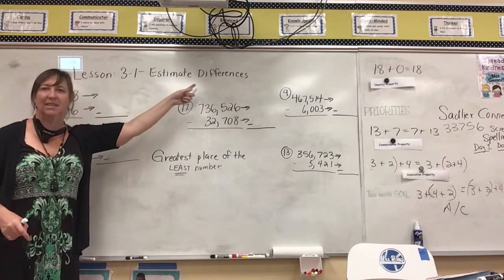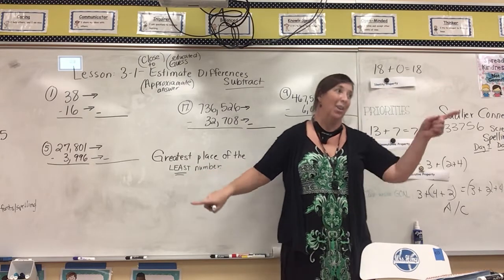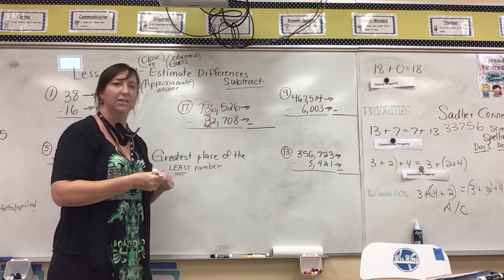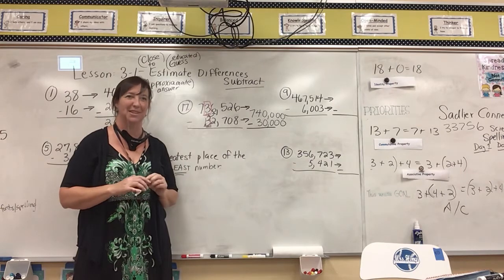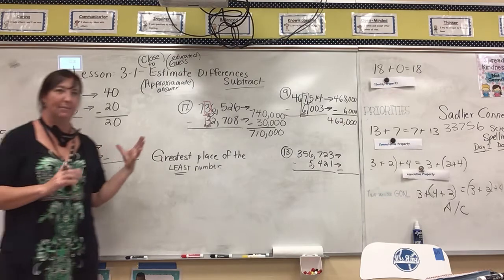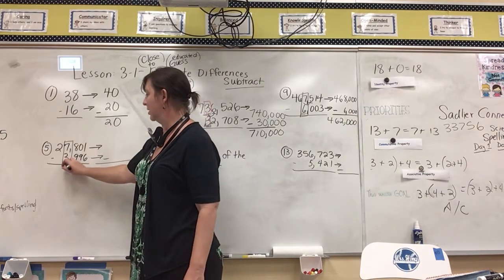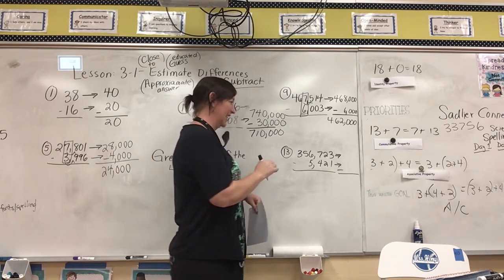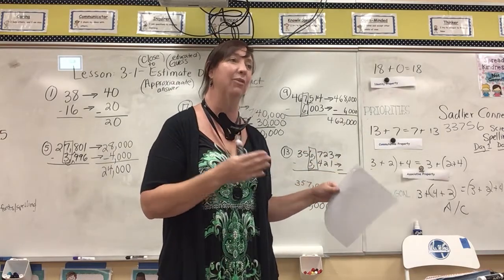October 25, 2020